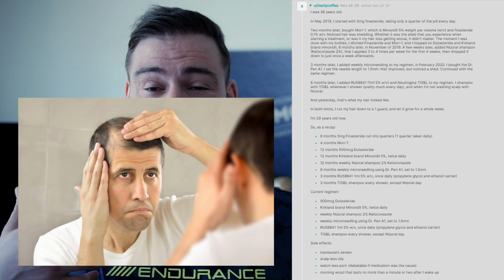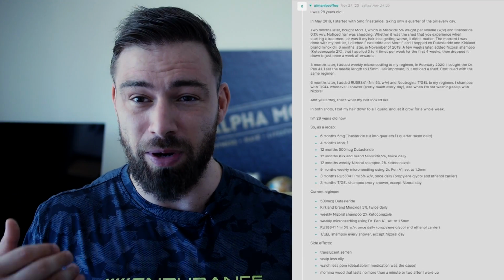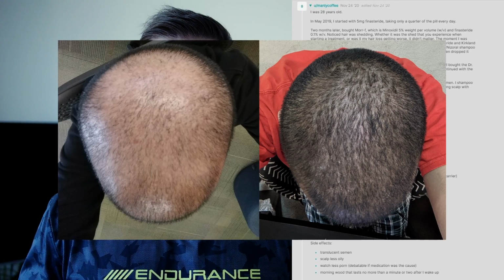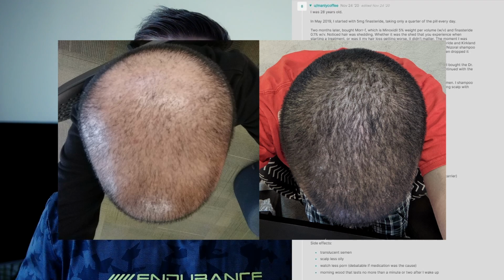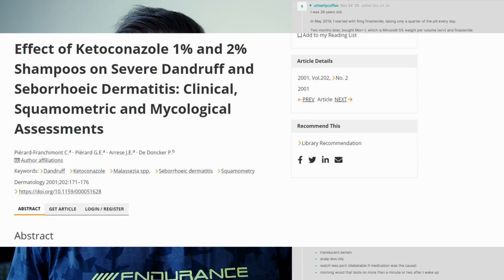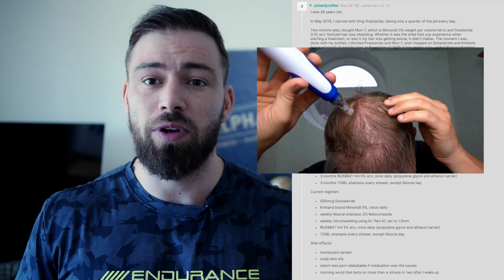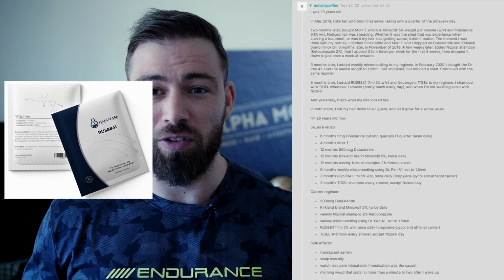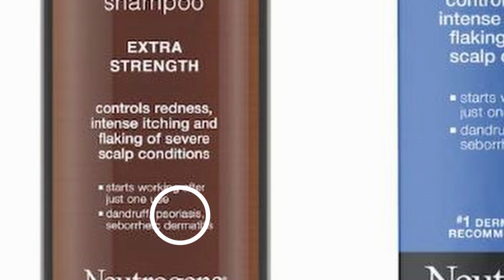Amazing before and after Dutasteride, Ru58841, Minoxidil and nizoral hair loss transformation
Incredible before and after transformation with Nizoral, Ru58841, Dutasteride, Finasteride, and microneedling.

Paraben and alcohol free shampoo:

Articles referred to in video:

Effect of ketoconazole 1% and 2% shampoos on severe dandruff and seborrhoeic dermatitis: clinical, squamometric and mycological assessments

Psoriasis overview

Where to buy Ru58841 Pre-mixed - Without Bitcoins:

Where to buy Minoxidil to match 10G ru58841:

Where to buy the blue vials and dropper i use:

Link to best value for money Redensyl serum:

My name is Philippe and I enjoy supporting men in becoming the best version of themselves.
I work as an architect, used to be without education, job, and future, and want to help others realize their best potential.

Link to my hair loss book "Men's hair loss protocol"

Self-development book "Better, Smarter, Stronger"
Learn to earn money, get lean, build muscle and upgrade your dating game.